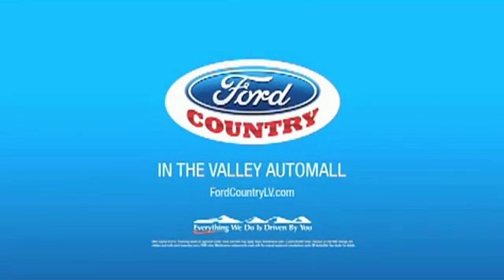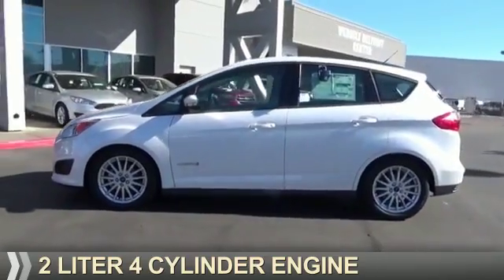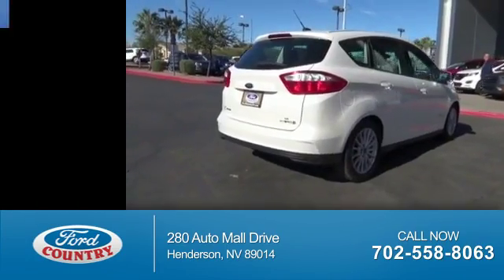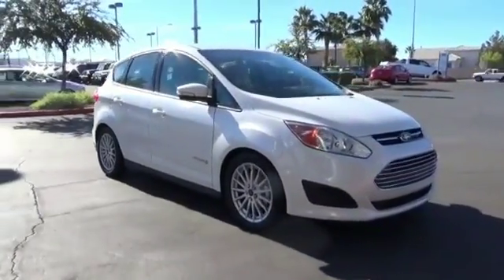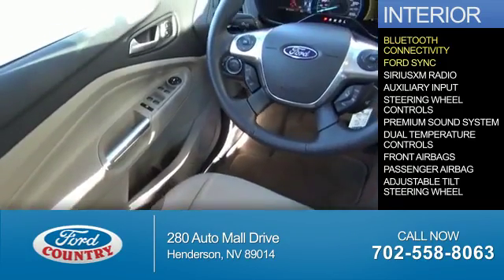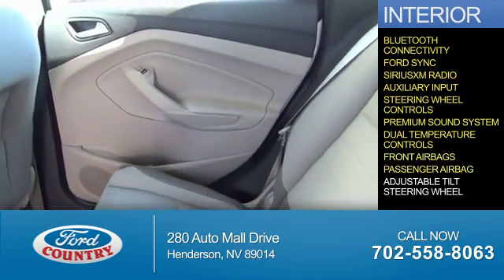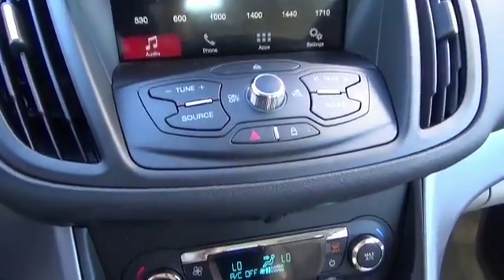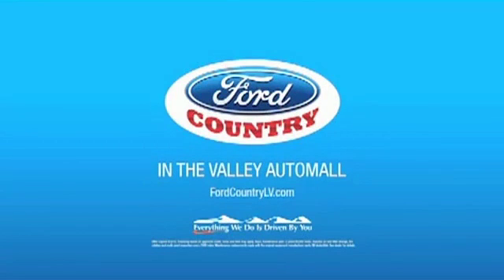2016 Ford C-Max Hybrid 52691 - Henderson NV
Year: 2016
Make: Ford
Model: C-Max Hybrid
Trim: SE
Engine: 2.0 liter 4 Cylindercylinder FWD
Transmission: CVT
Color:
Mileage: 1
Address:
VIN:1FADP5AU6GL103675